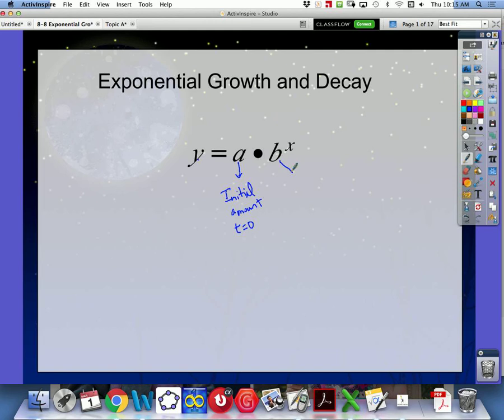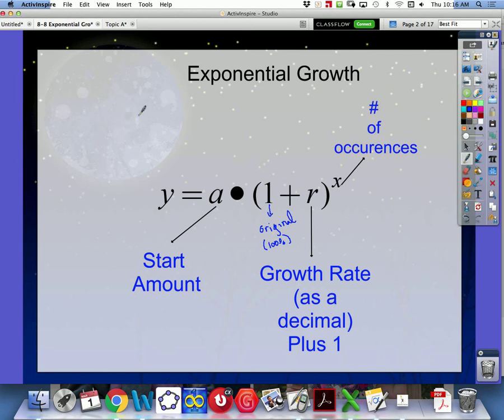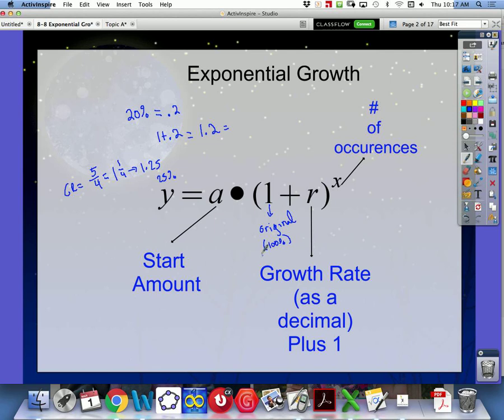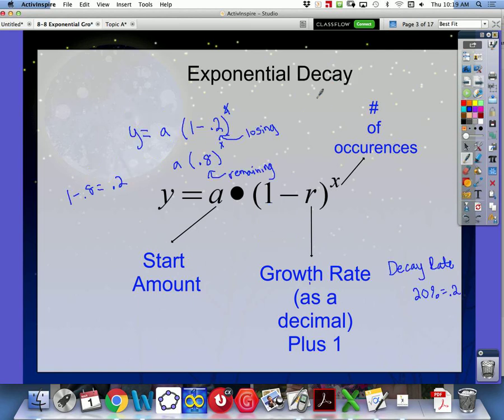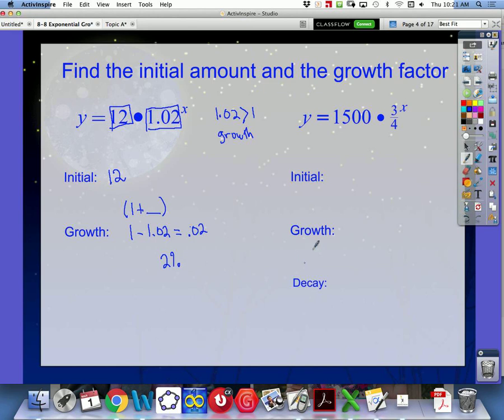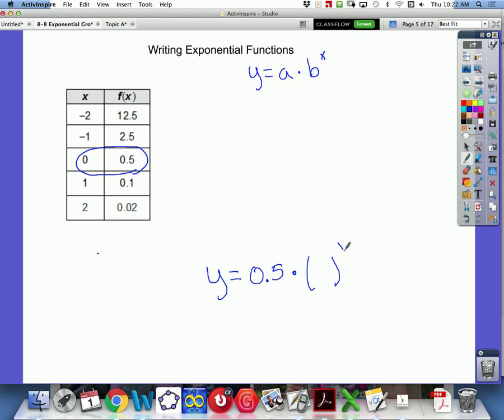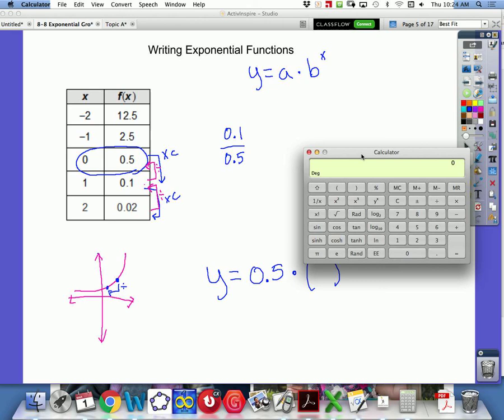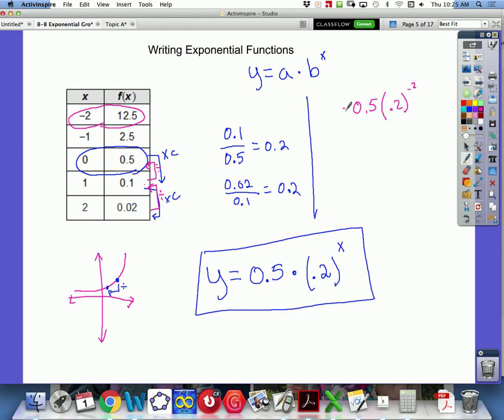Exponential Growth and decay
This video explains exponential growth and decay